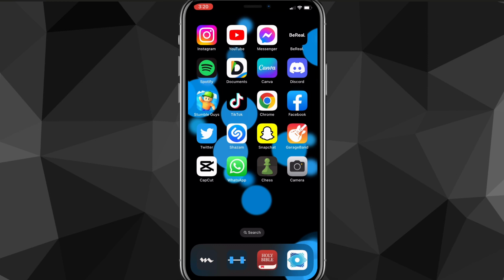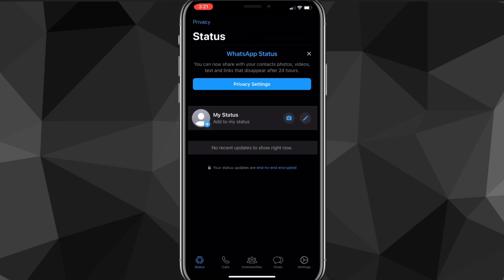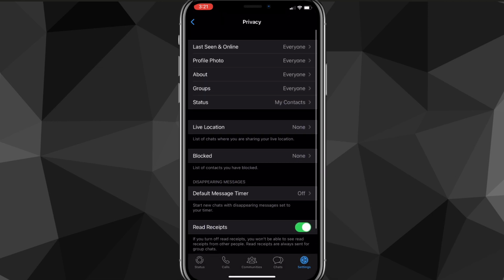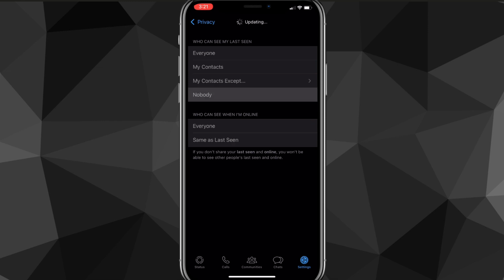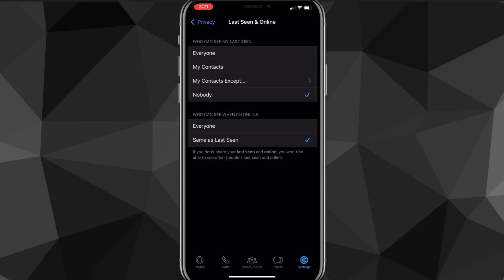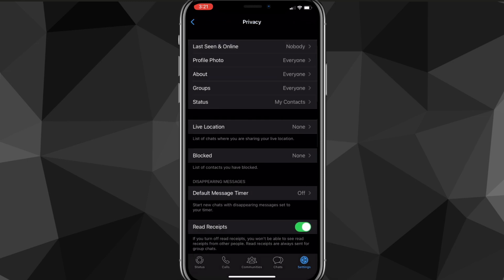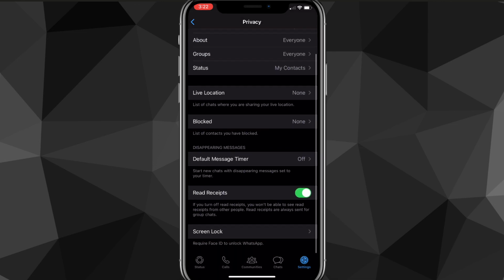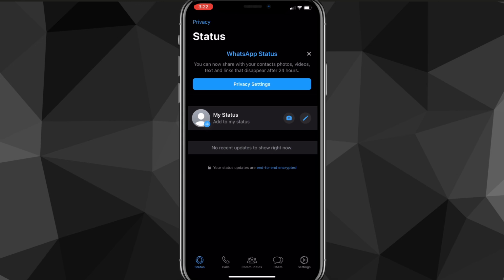How to Show OFFLINE in WhatsApp (Even When YOU Are Online)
Do you want to know how to show offline in WhatsApp when you are online? Then this is the video for you! I will show you how to show offline on WhatsApp in 2026.

This is a step-by-step tutorial on how to hide online status on WhatsApp in 2026. You can learn how to show offline in WhatsApp when i am online in 2026 on iPhone and Android, so don't worry.